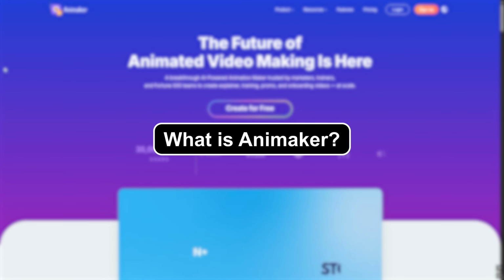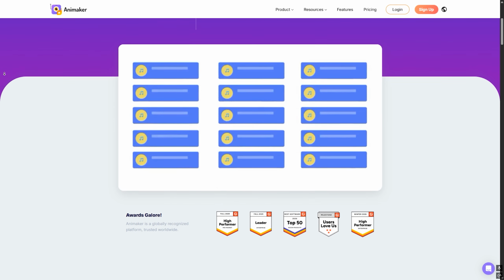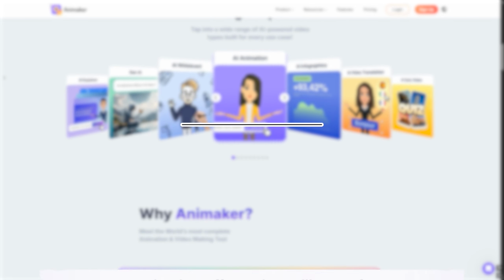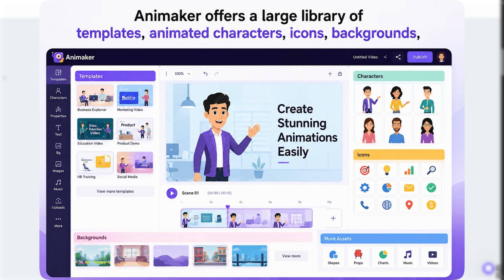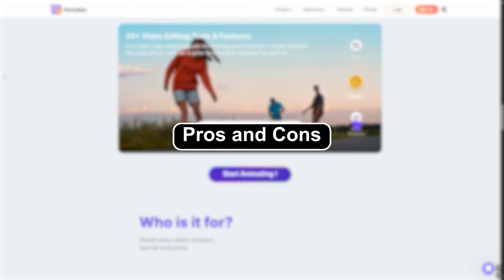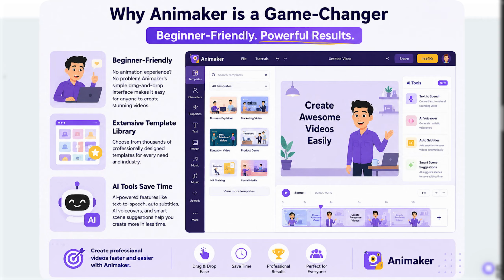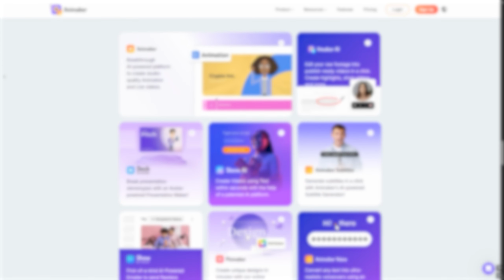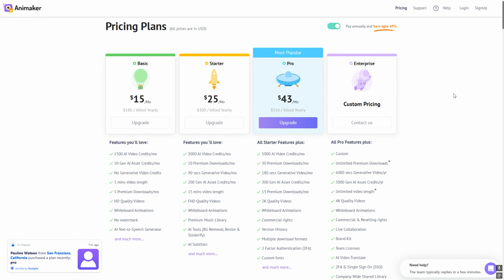Animaker Review: Is It The Best AI Animation Software In 2026?